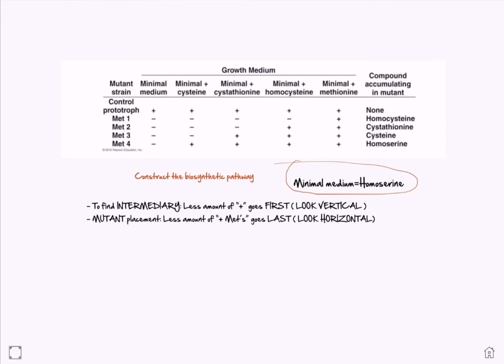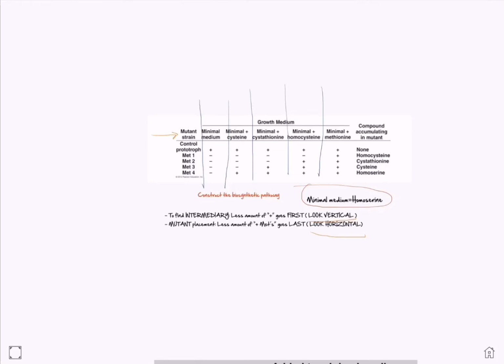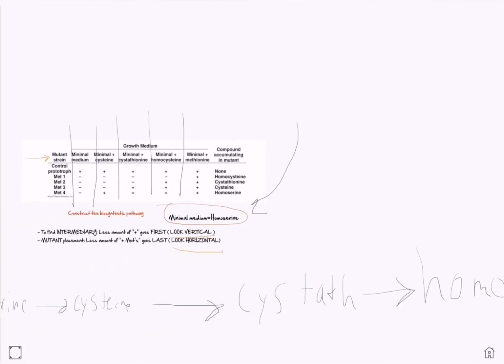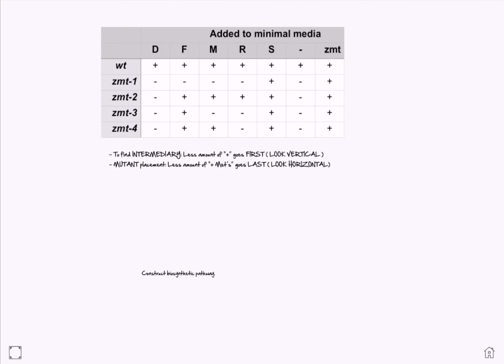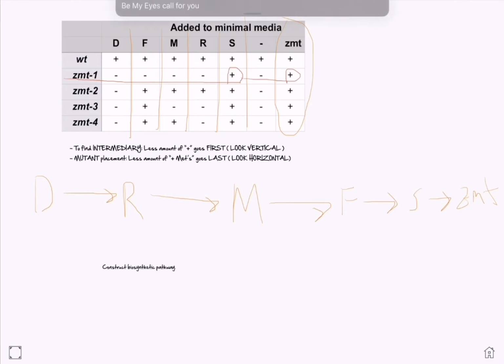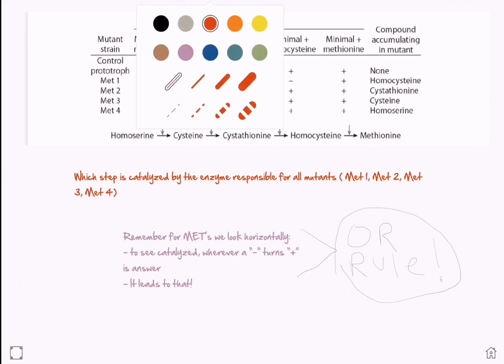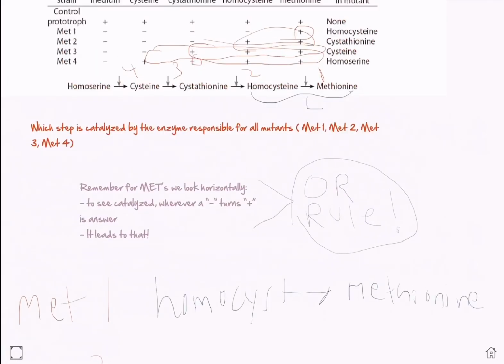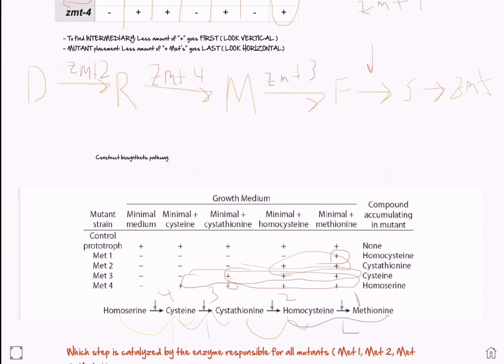Genetic Dissection and Biosynthetic Pathways